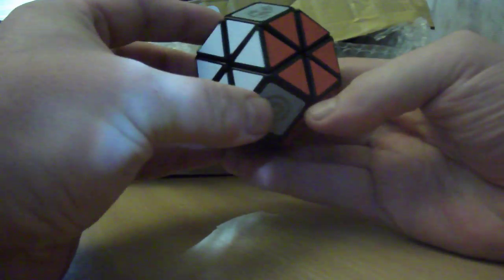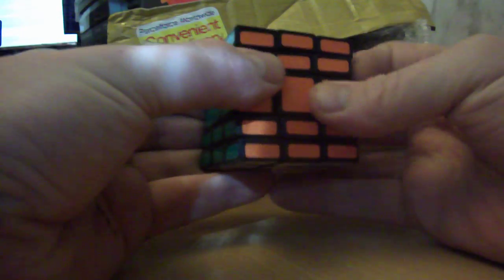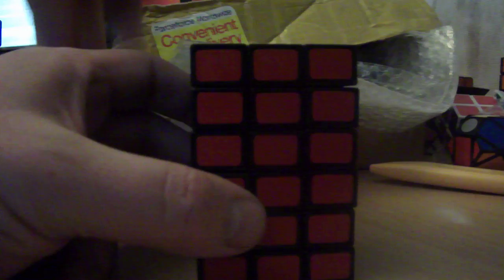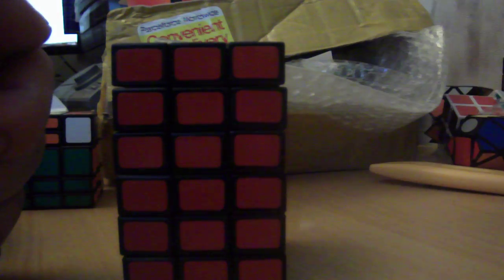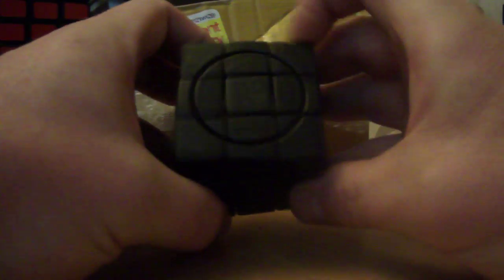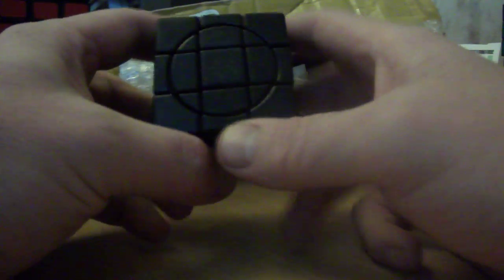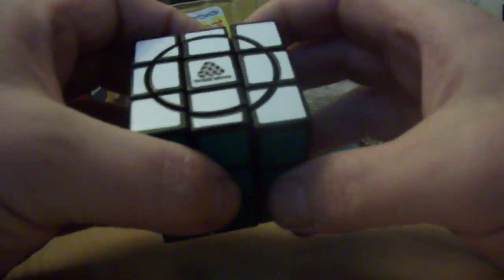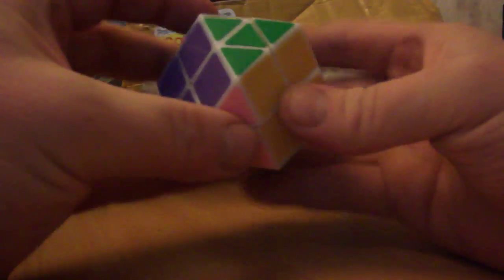$200 Cube puzzle unboxing part 2 (Buying from HK now store)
Check out my online store to buy this puzzle at a great price!

You can buy even cheaper buying direct, rather than through ebay, details are here:

This is part two of a large unboxing and first thoughts of Rubik cube type puzzles purchased from HK now store.

The puzzles revealed in this video in order are:

Dayan Jewel
Cube4You 3x3x5
WitEden 3x3x6
Dayan + MF8 crazy 3x3 Jupiter edition
WitEden super 3x3
Rainbow cube
Dayan Bermuda Mercury

Delivery time was 3 weeks to the day from when the order was placed